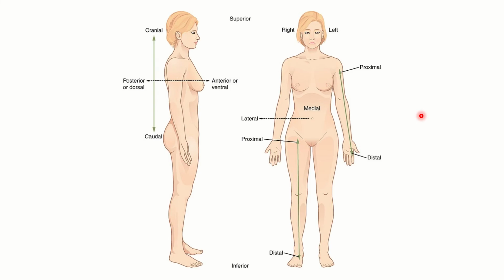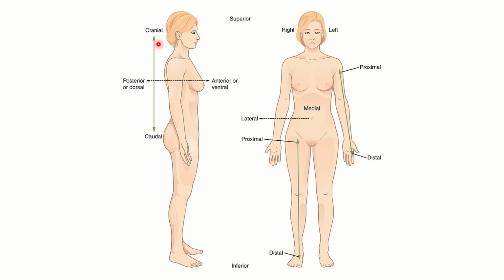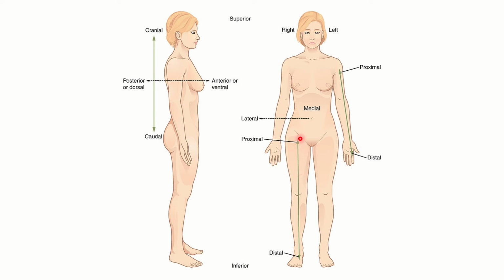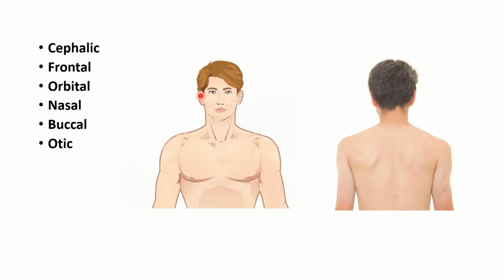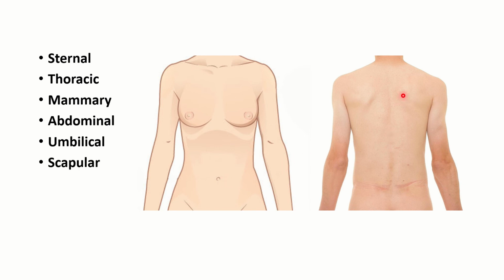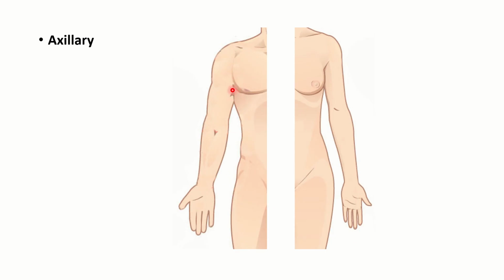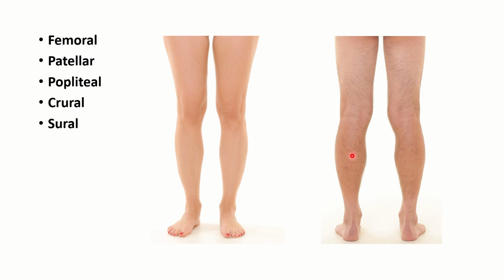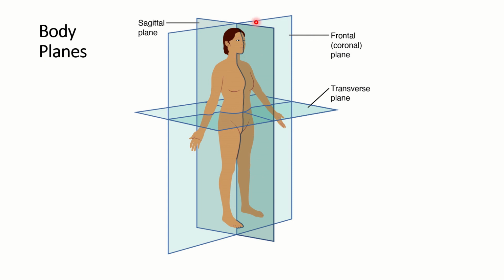Anatomical Terms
The video explains general anatomical terms, directional terms and anatomical position.